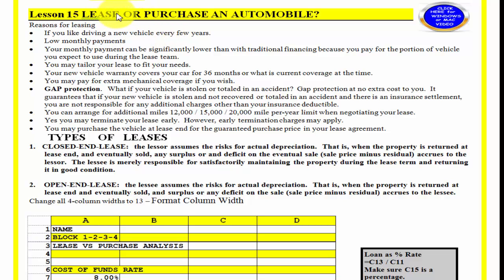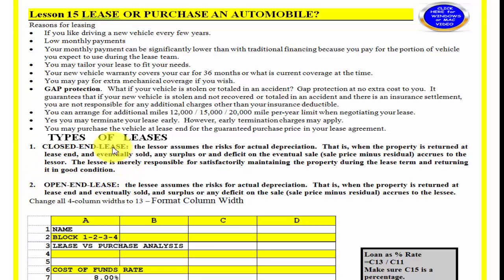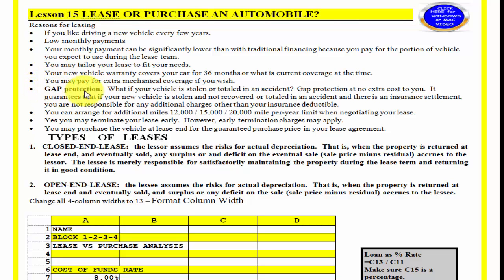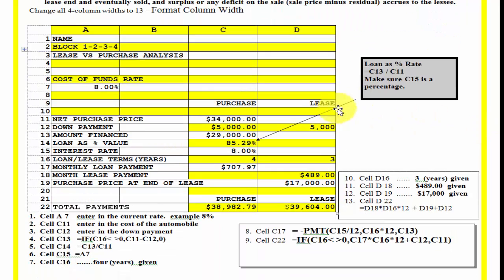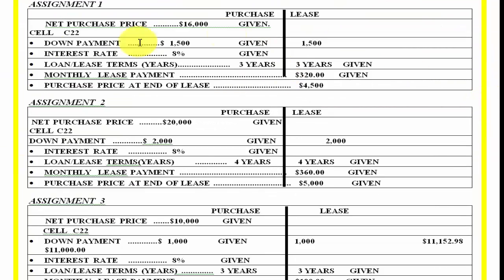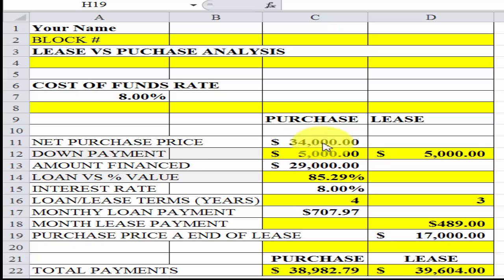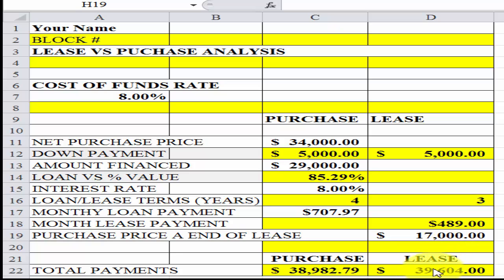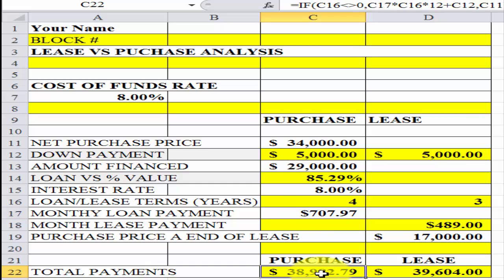LESSON ON LEASING OR PURCASE AN AUTOMOBILE